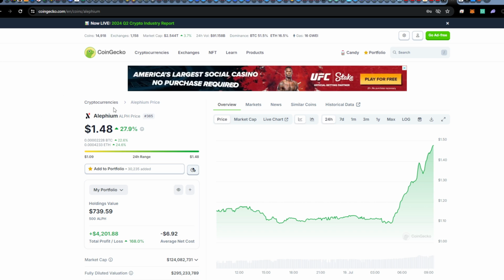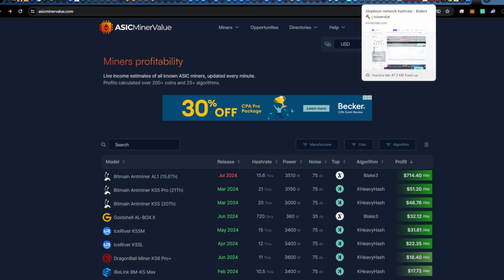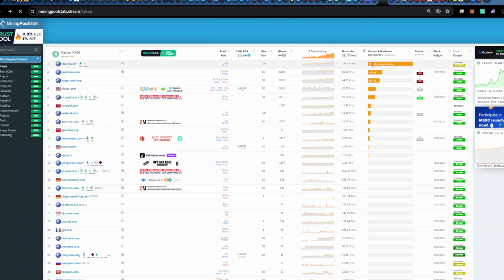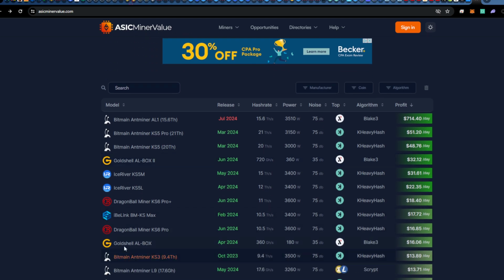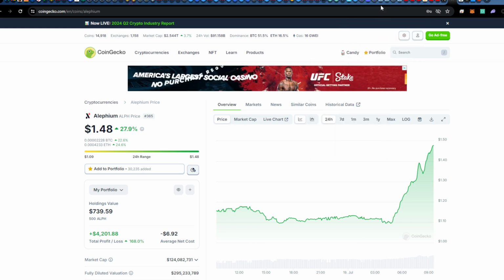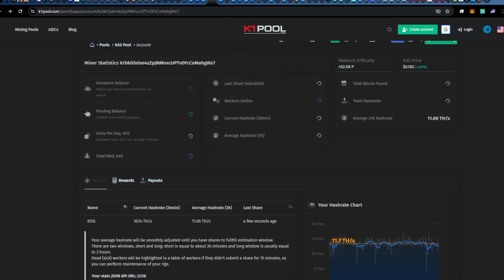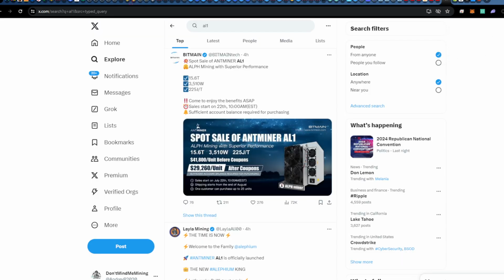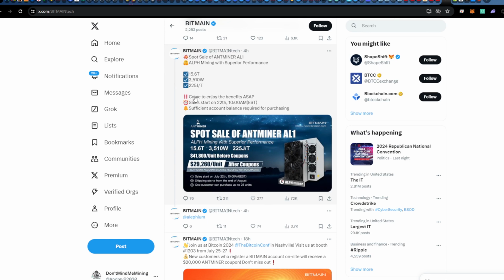AL1 15.6TH BITMAN MOST PROFITABLE ALEPHIUM ASIC? Will Blake3 hashrate explode?